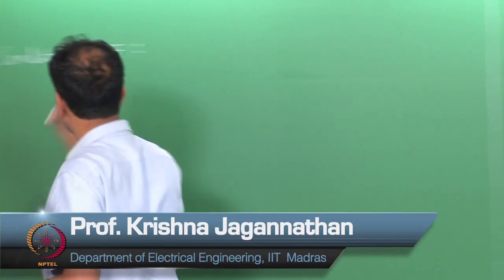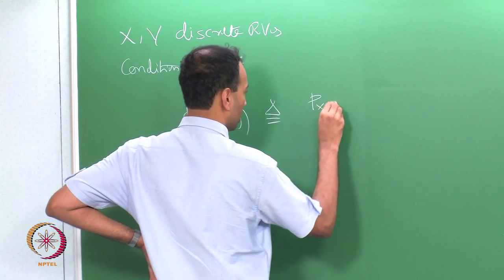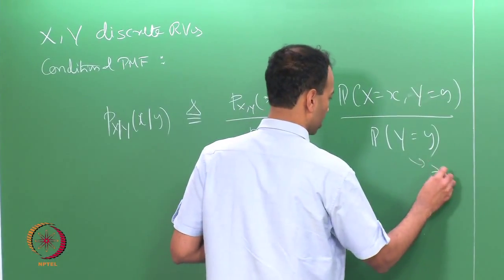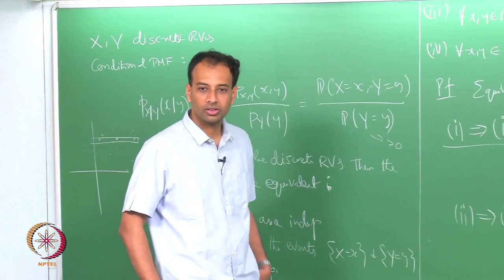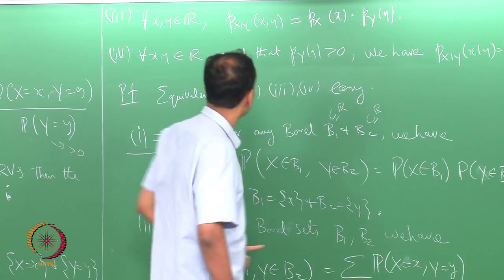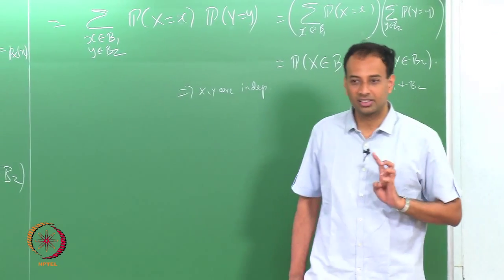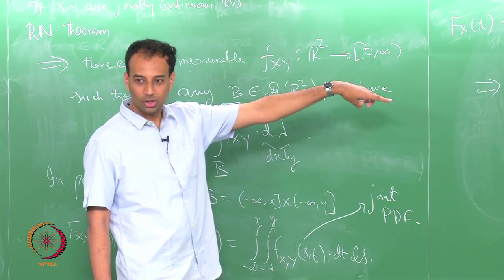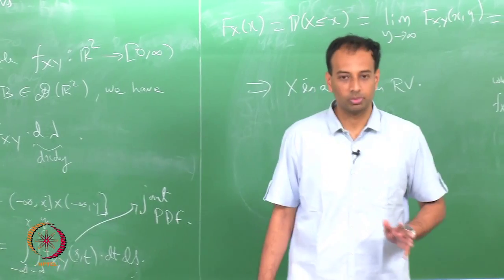Mod-01 Lec-22 INDEPENDENT RANDOM VARIABES-2